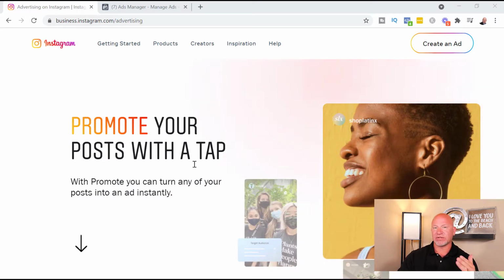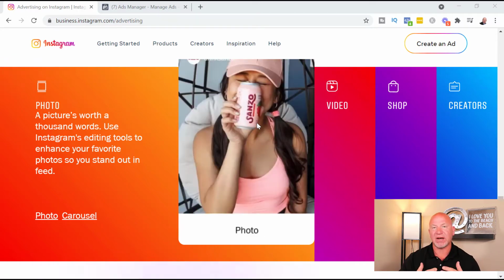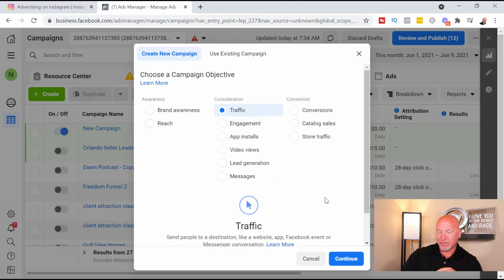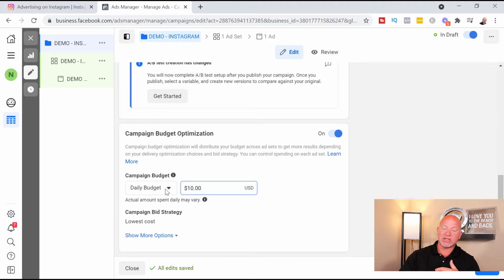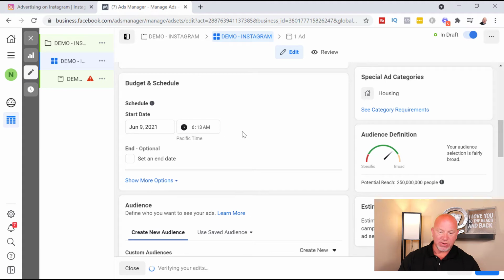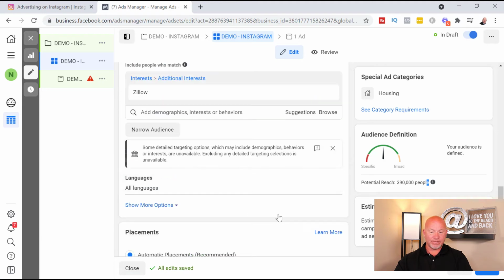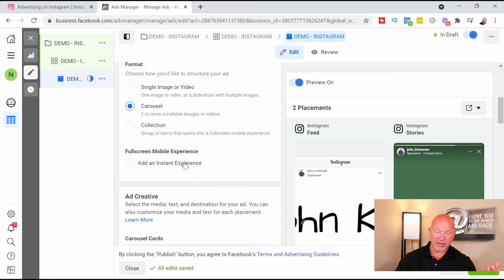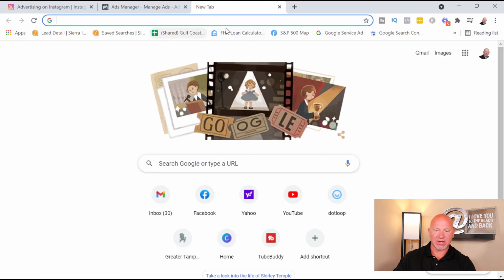Instagram Ad Tutorial Step-by-Step - From Start To Finish 2021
Learn how to create an Instagram ad that gets people's attention easy step-by-step tutorial.

Instagram ads are one of the best ways to promote your business. I have many years of experience helping agents create an online presence.

Want to hear how you can get me to create your ad for free?

👀Best Neighborhoods for families here:
📲 We have so many people contacting us who need help with digital marketing or want to information about joining eXp realty and we ABSOLUTELY love it!